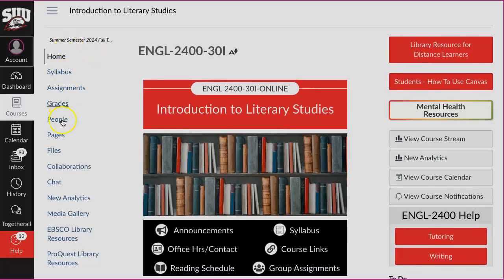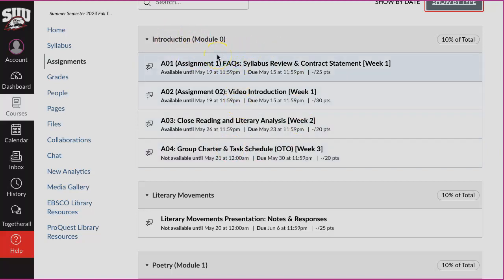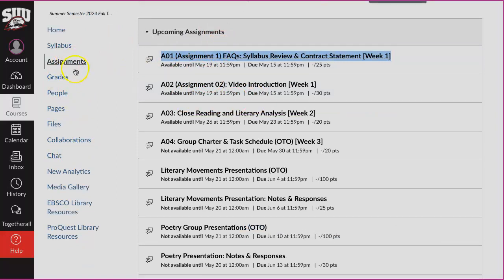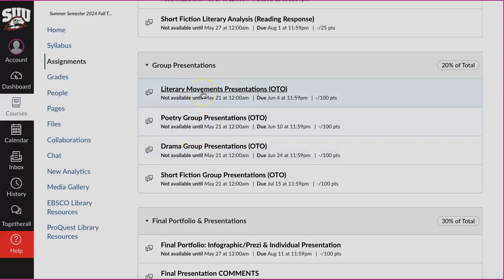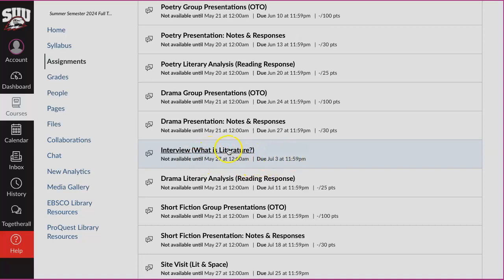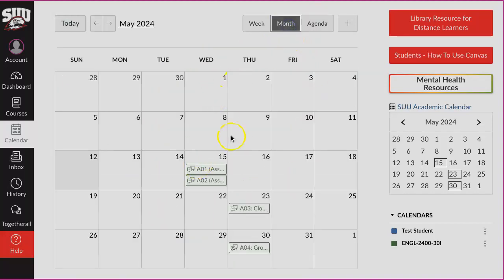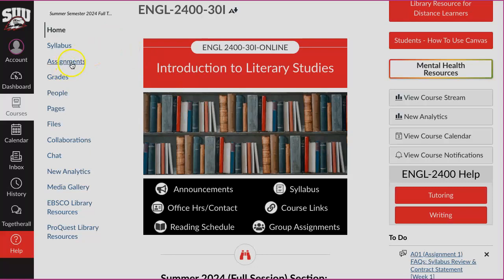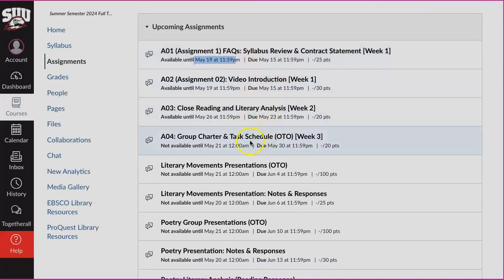Welcome & Get Started 2400 Summer2024